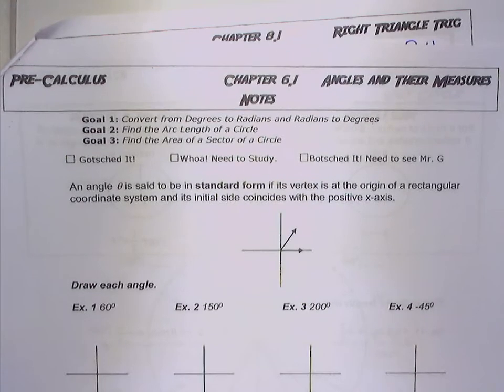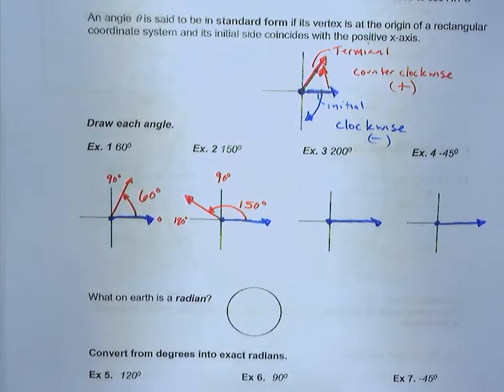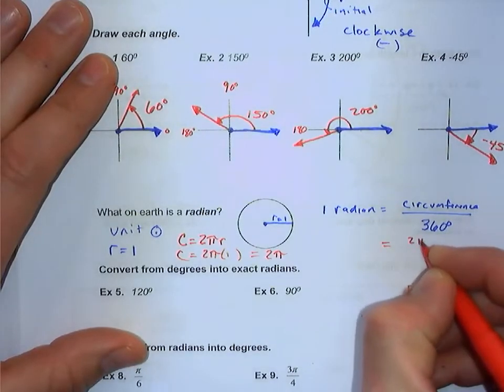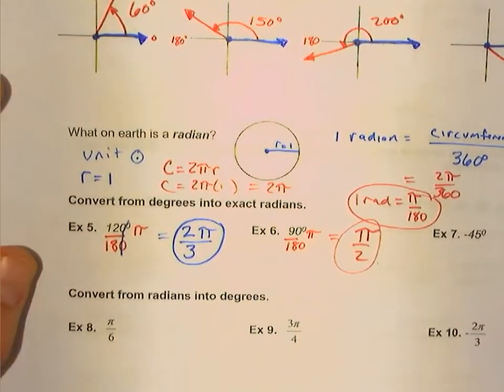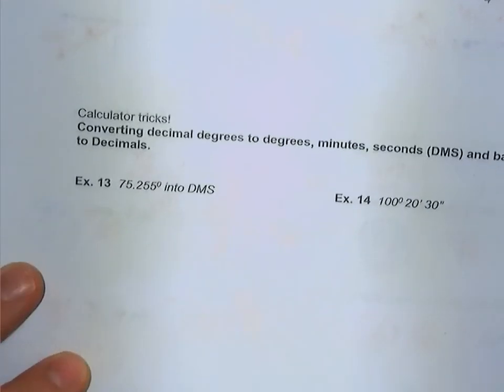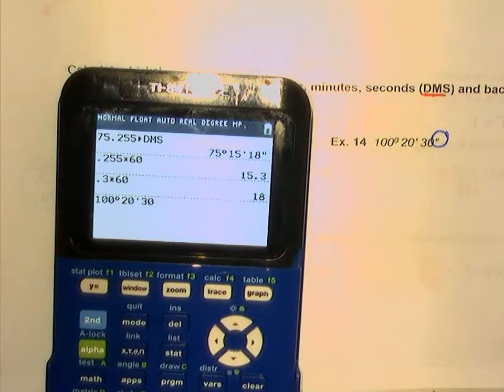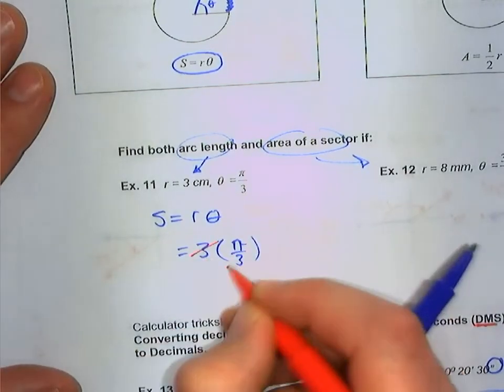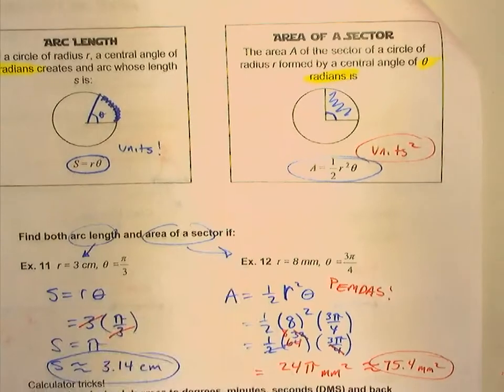Gotsch Pre Calc Ch 6.1 Notes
Radians to Degrees and Degrees to Radians